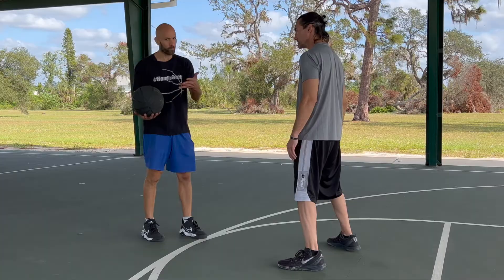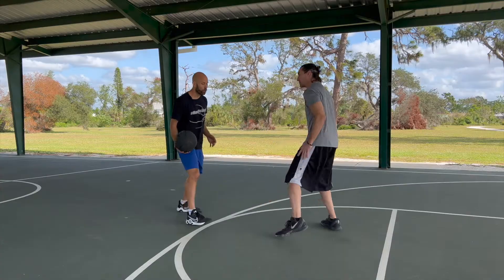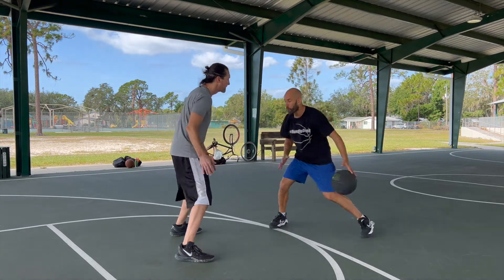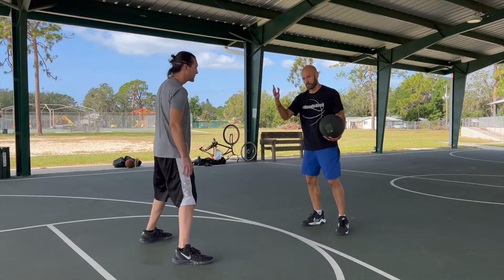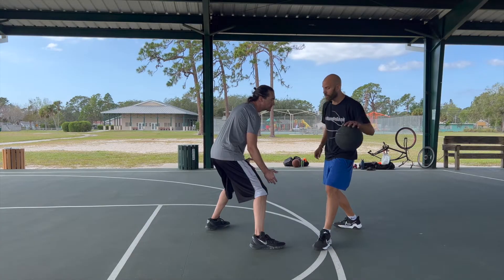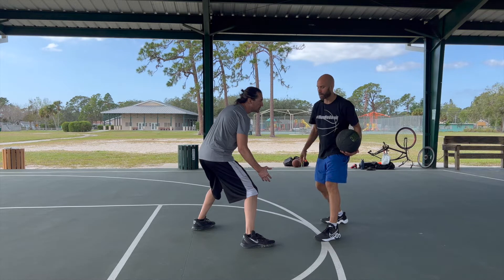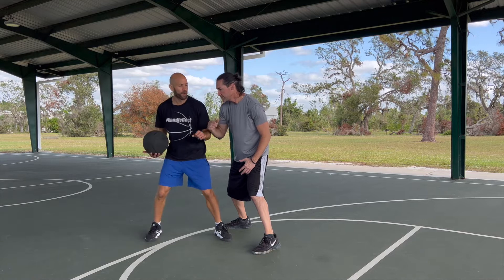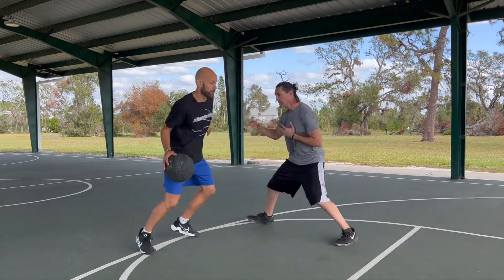5 Moves Defenders HATE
There's a lot of basketball moves out there, but these are the 5 basketball moves defenders probably hate most, because they're so hard to stop. These moves are all shown as dribble moves, but can be done in a variety of ways and situations, because they all involve either contact or using your off arm in unique ways.

Shout out to @Dreamchaserstraining for the defense in the video 🙌